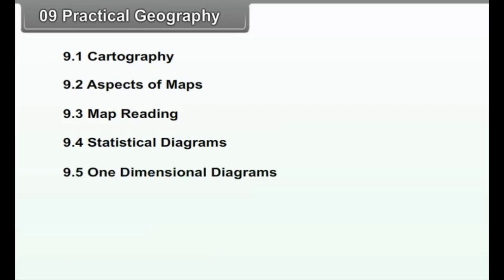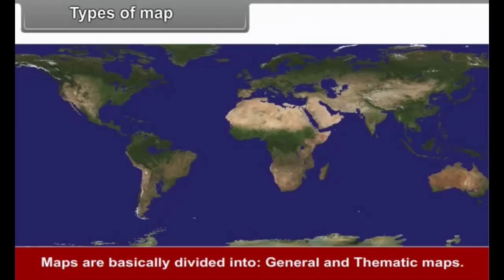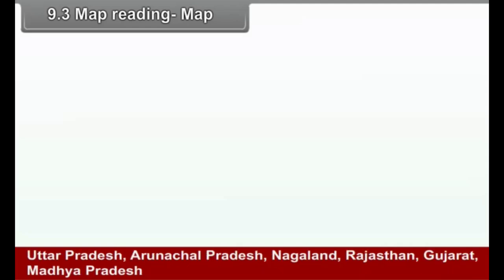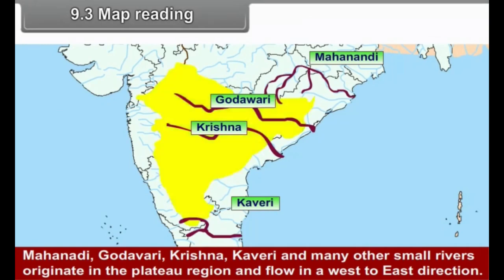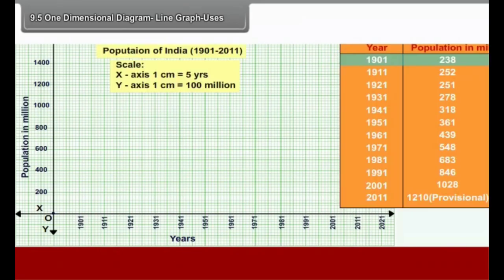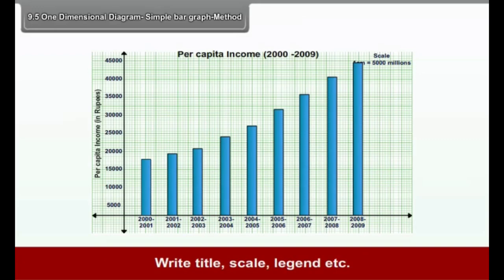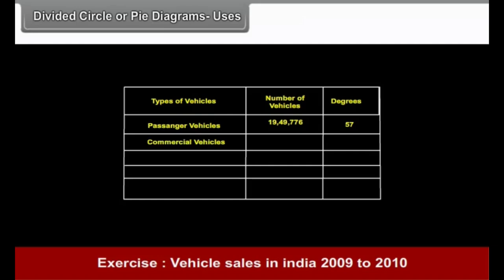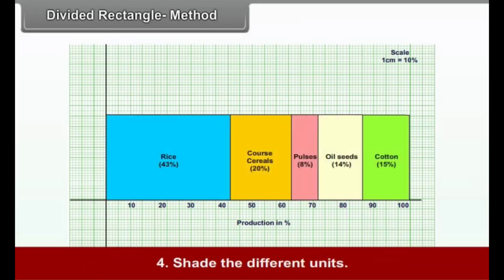Practical Geography| Class 10 | Social Studies